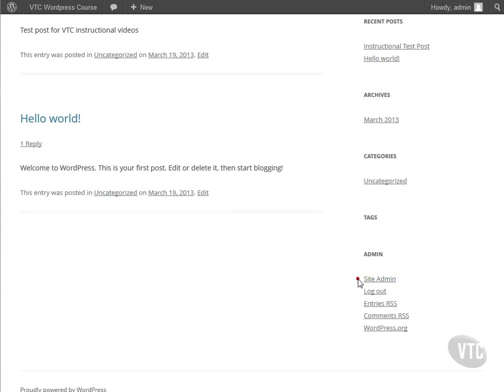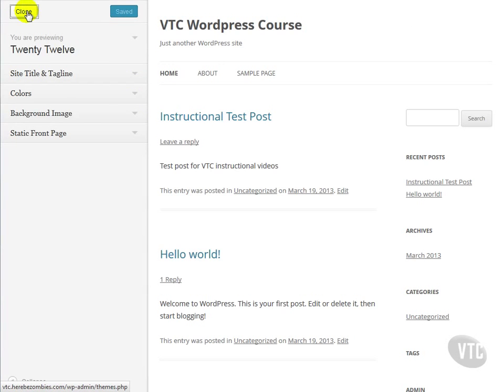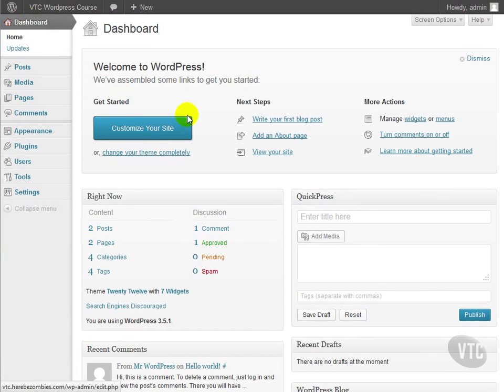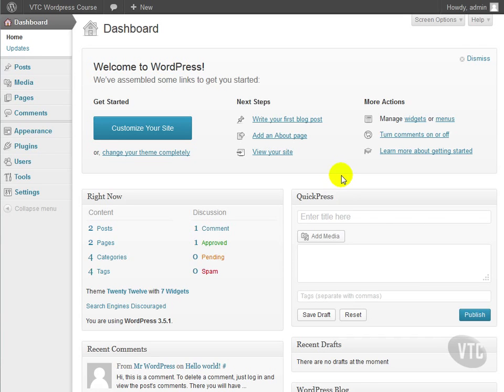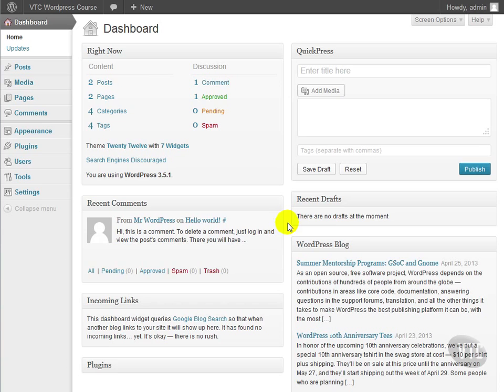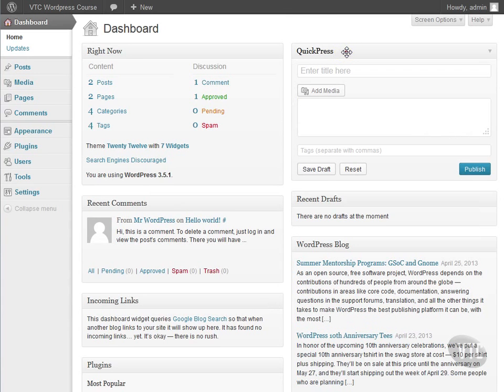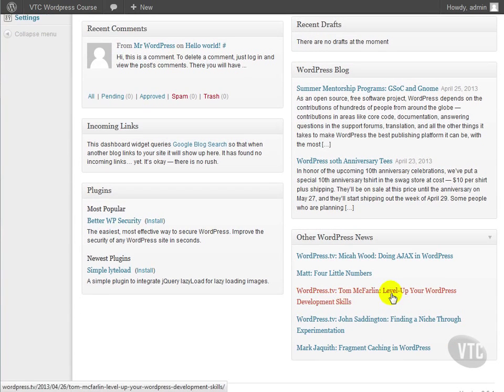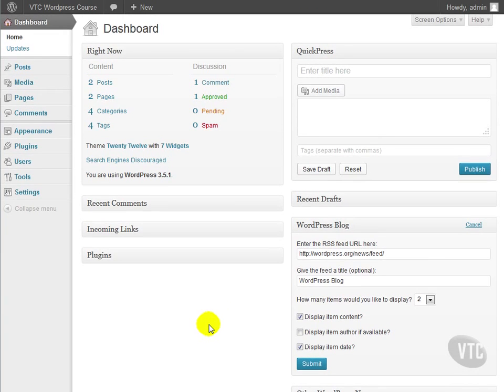Wordpress Tutorial for Beginners 02 Dashboard